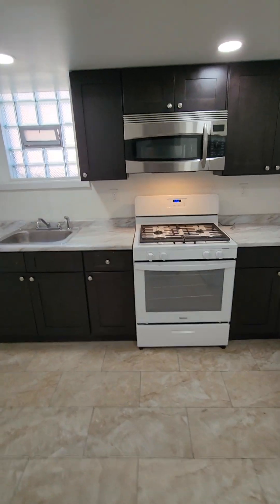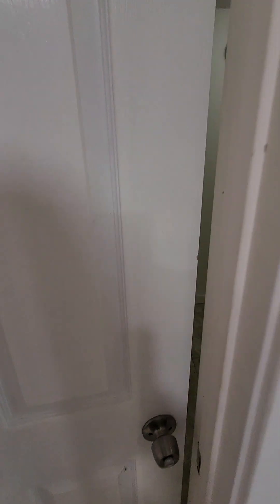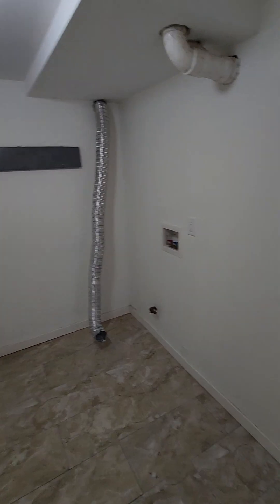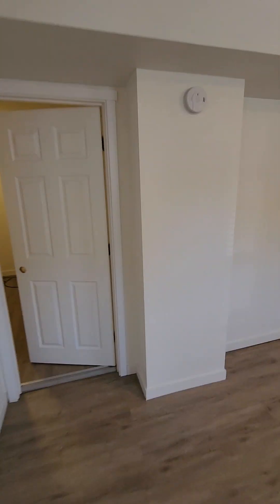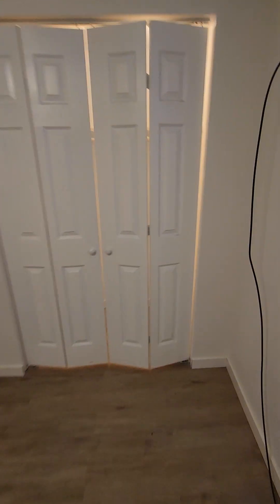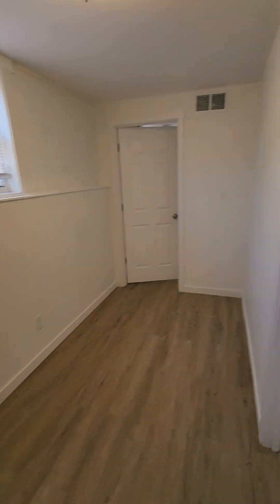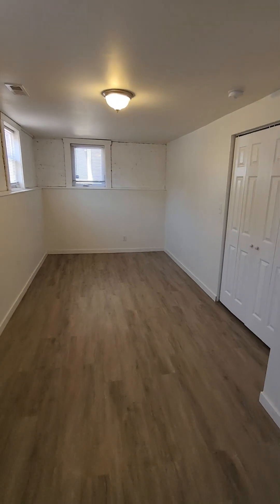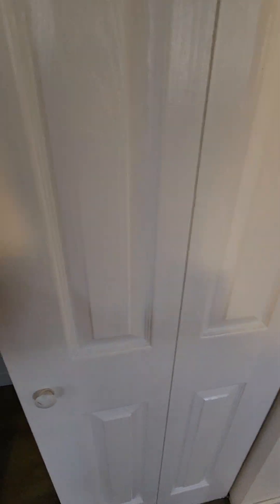Updated 2 bedroom 1 bathroom apartment in East Chicago (4947 Indianapolis blvd)